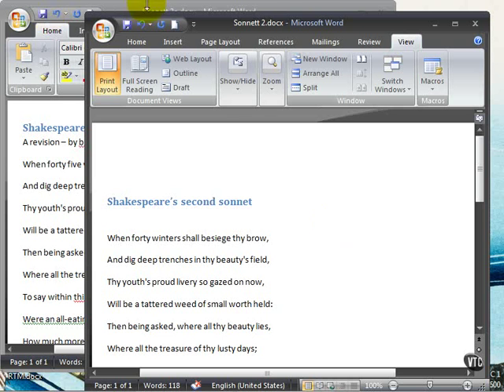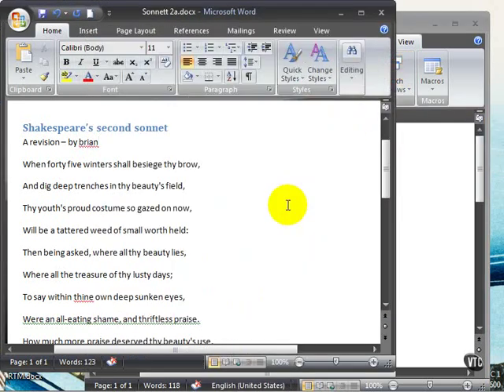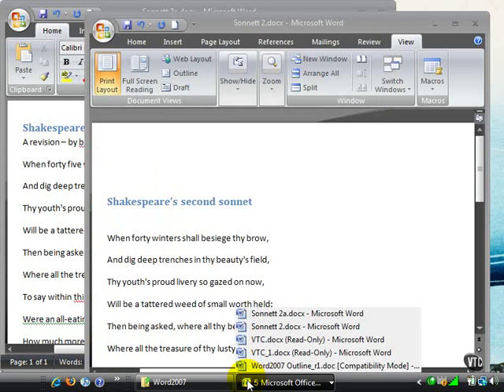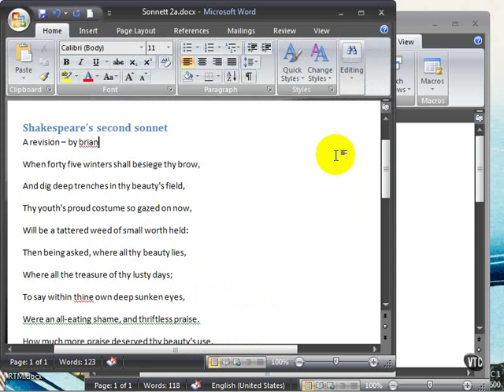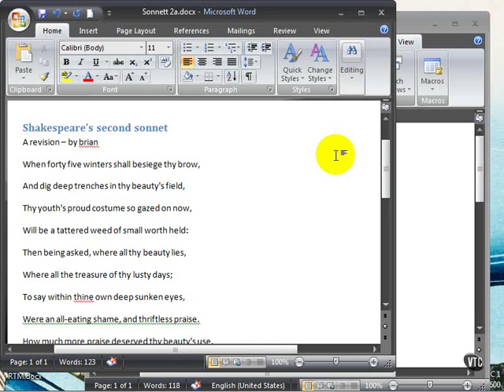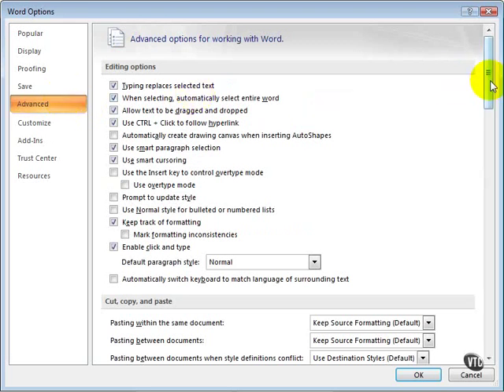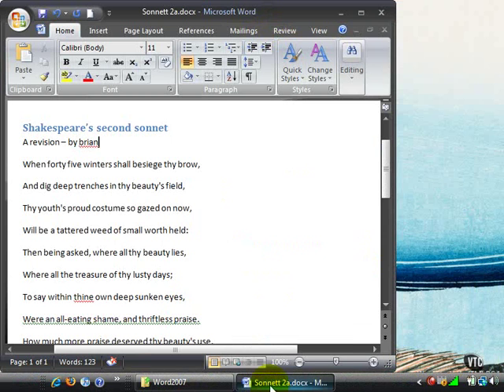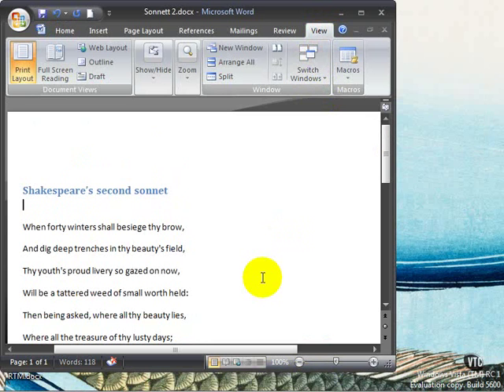Microsoft Word 2007 ENG TB 04 17 Switching Windows